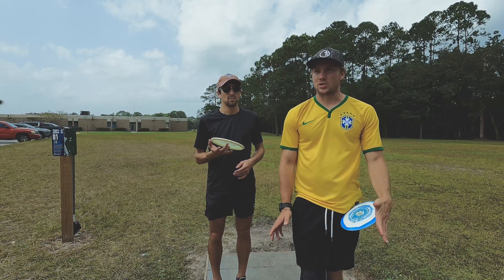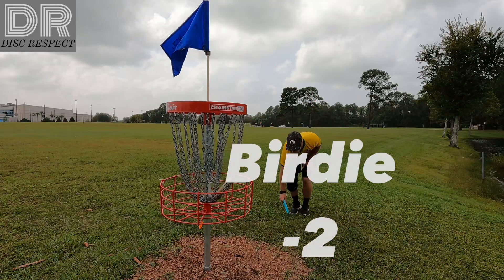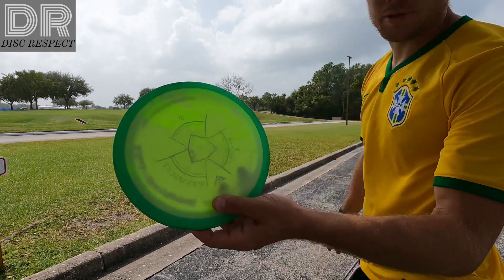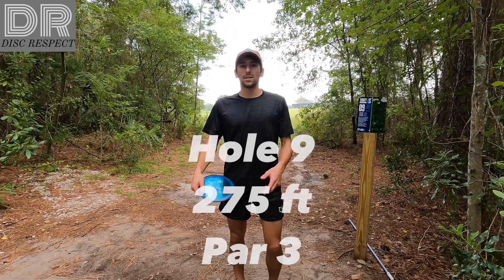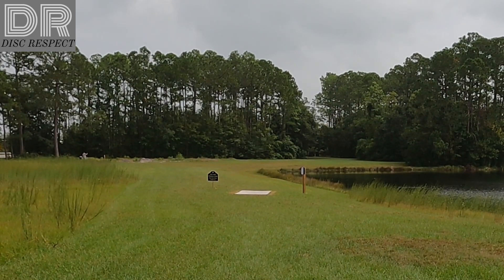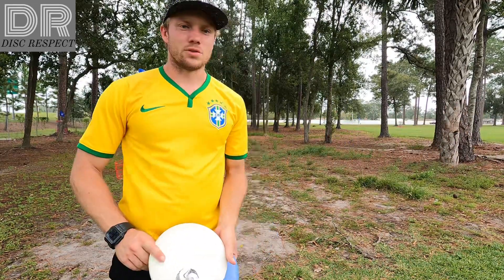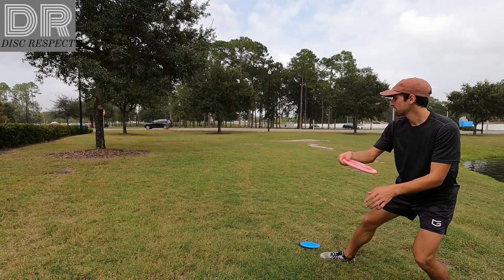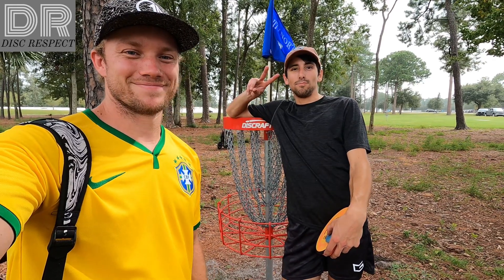We let our OVERSTABLE PLASTIC fight the wind!! Best-Shot Doubles // Vol. 2